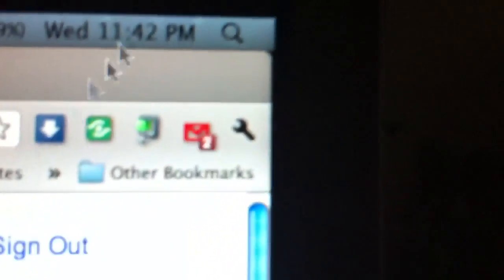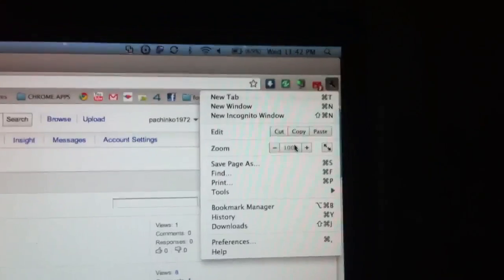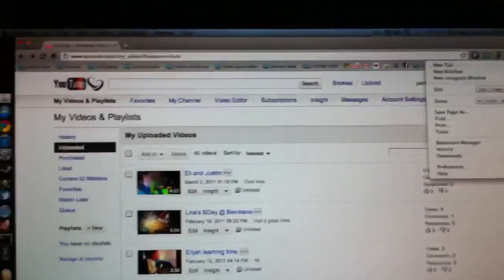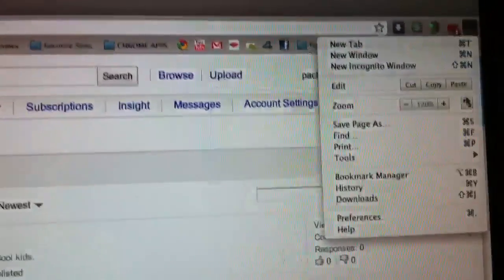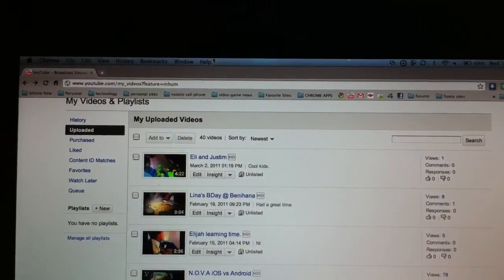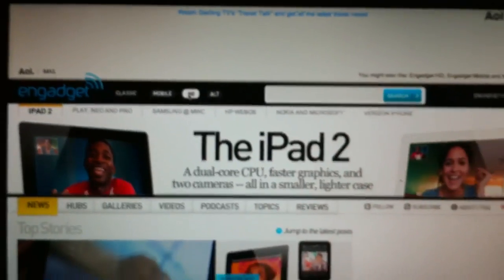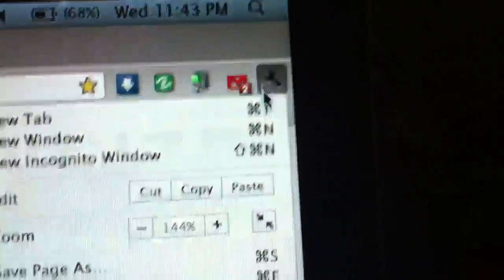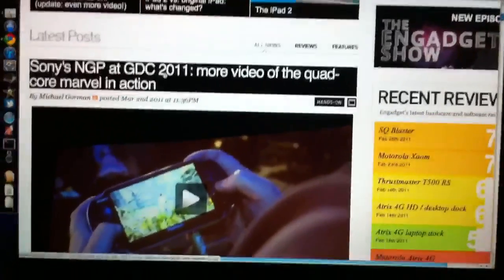Chrome fullscreen on Mac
Pc version doesn't do this.